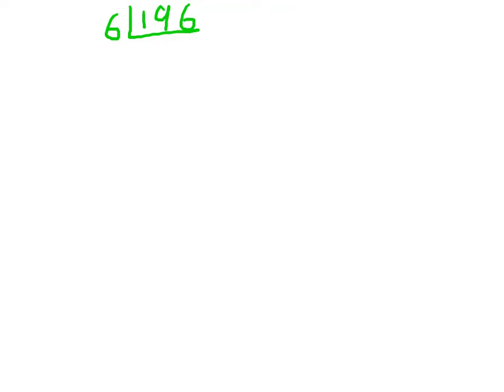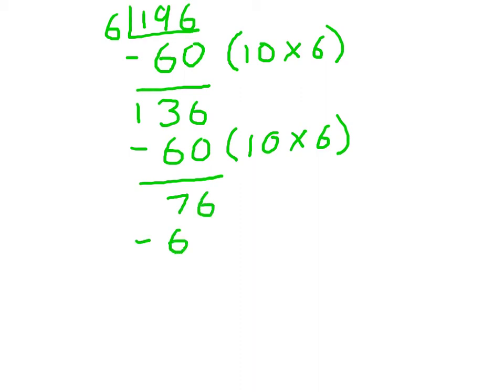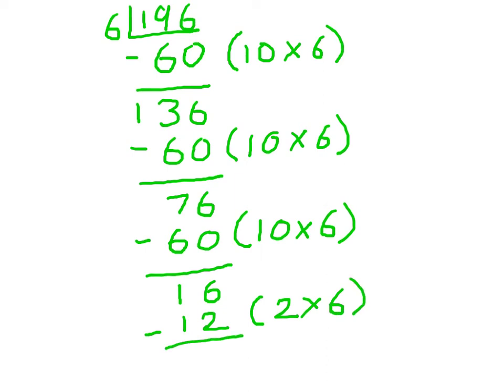Division by chunking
Division using chunking. A method that uses repeated subtraction that can be used to divide any number that is bigger than the divisor. Also known as the partial quotients method.